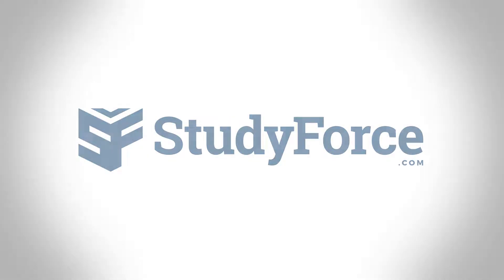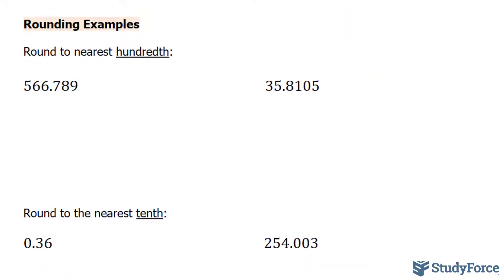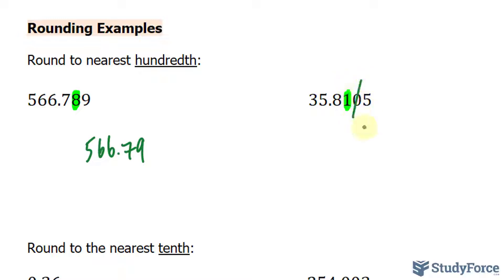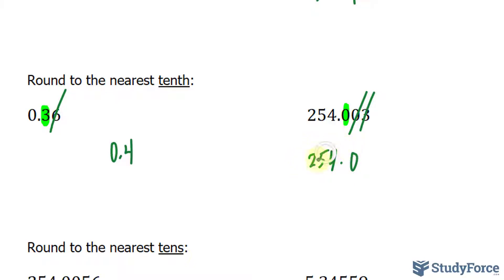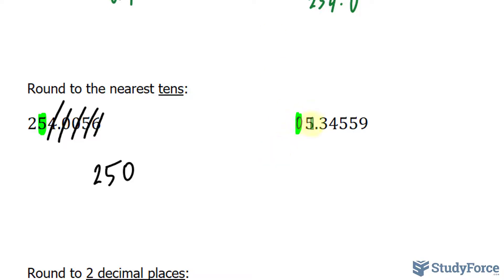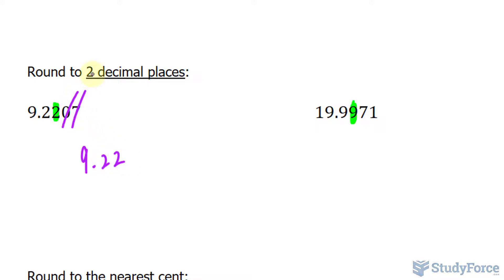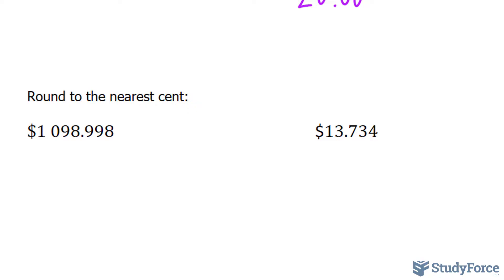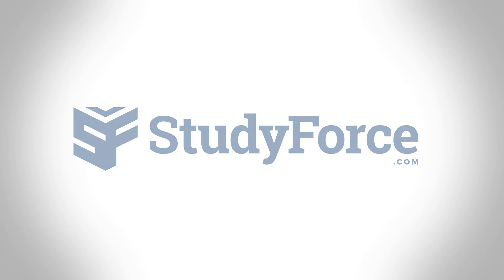Basics of Rounding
Each digit in a number has a position or place, which defines its value:

While different methods of rounding are used depending on your field of study, for most purposes, the following procedure is suitable.

• If the first digit in the group of decimal digits that is to be dropped is 5 or more (i.e. 5,6,7,8, or 9), the last digit retained is increased by 1.
• If the first digit in the group of decimal digits that is to be dropped is less than 5 (i.e. 0,1,2,3,4), the last digit retained is left unchanged.

Rounding Examples

Round to nearest hundredth:

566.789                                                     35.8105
Round to the nearest tenth:
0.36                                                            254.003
Round to the nearest tens:
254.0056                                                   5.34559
Round to 2 decimal places:
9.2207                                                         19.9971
Round to the nearest cent: